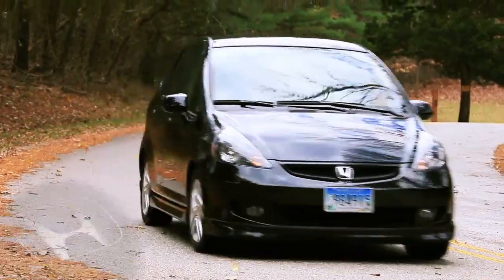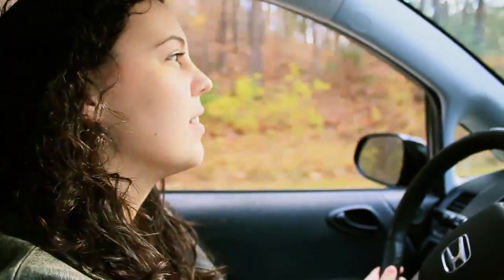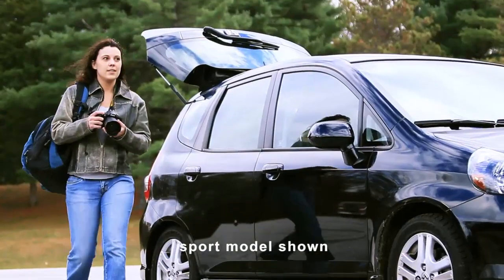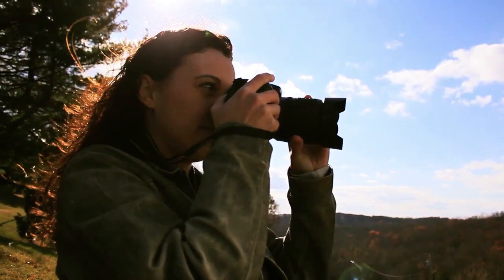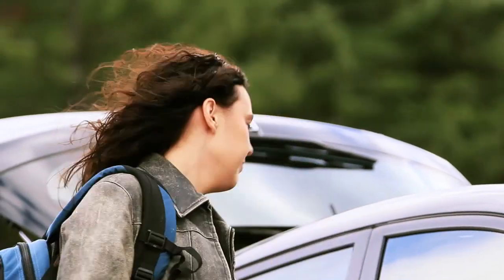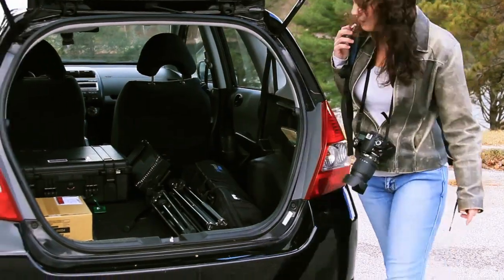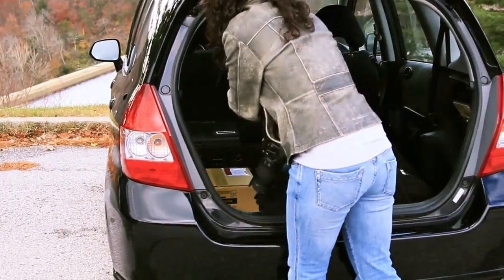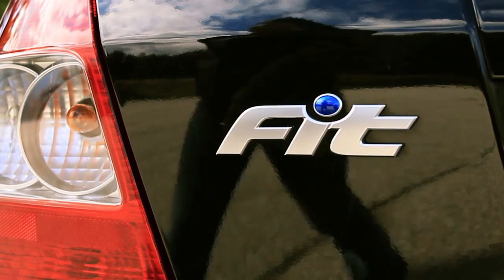HondaFit Commercial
Sample of a car commercial shot with a DSLR Camera.